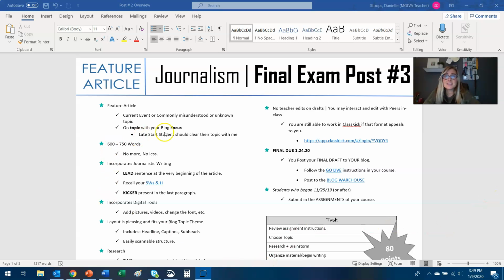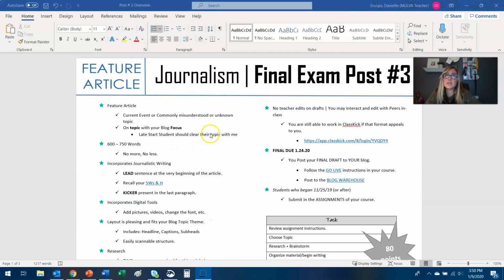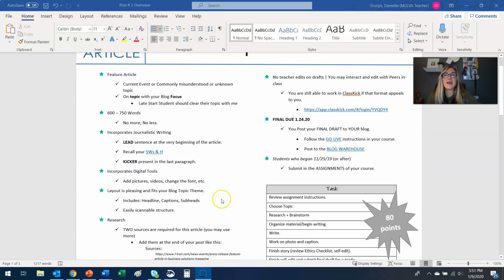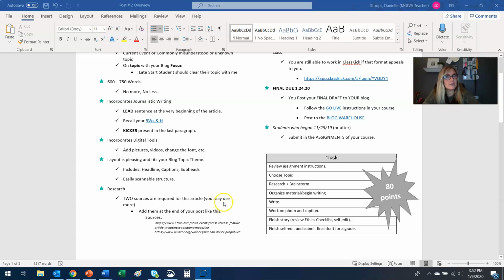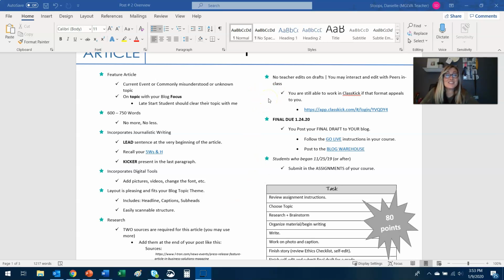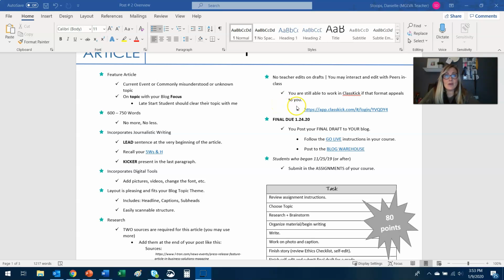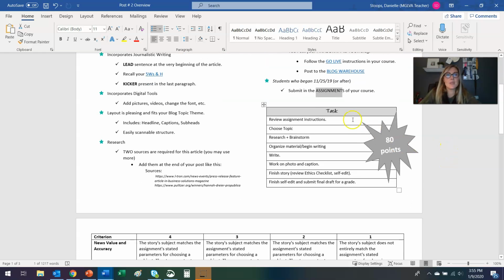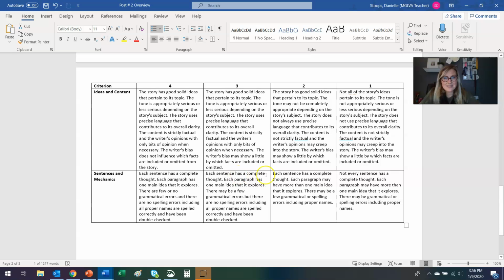Final Exam Feature Article